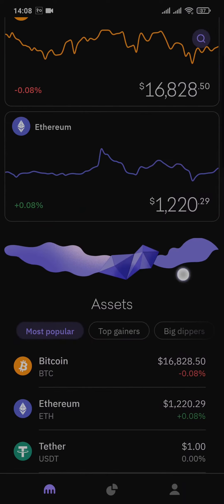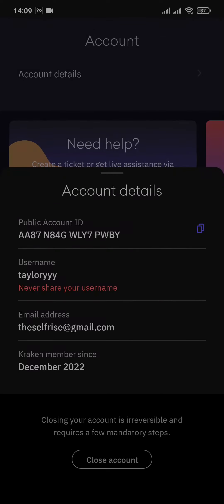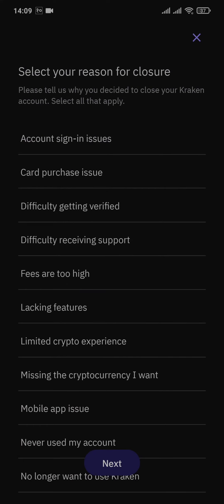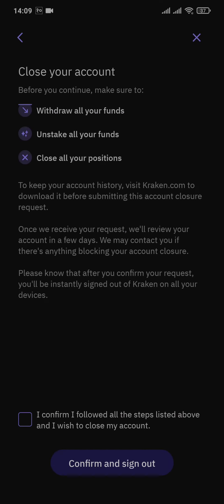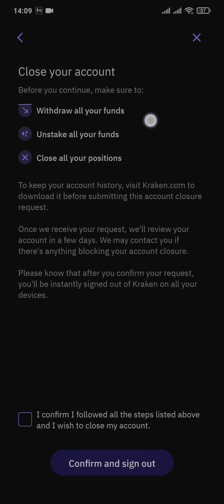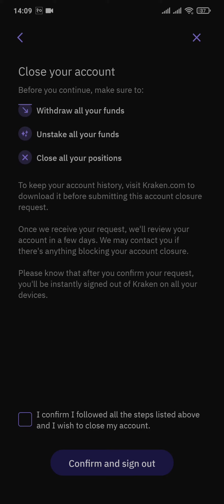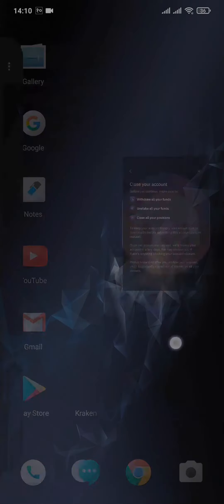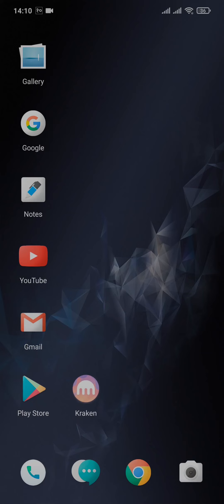How To Delete Kraken Wallet Account (2023) | Permanently Delete Kraken Account (Quick & Easy)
In this video, I'll be showing you guys how to delete kraken account permanently.